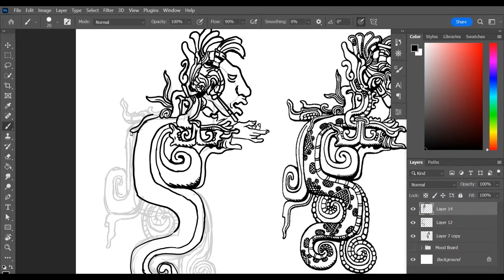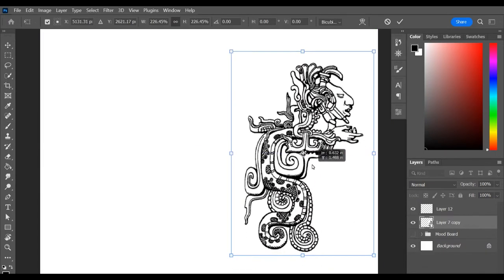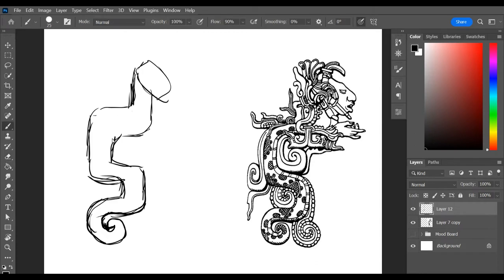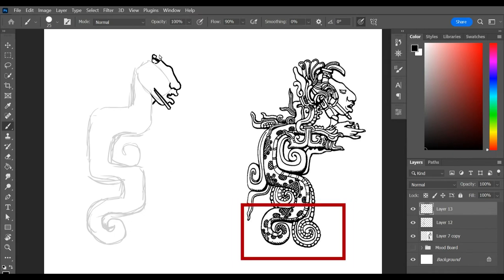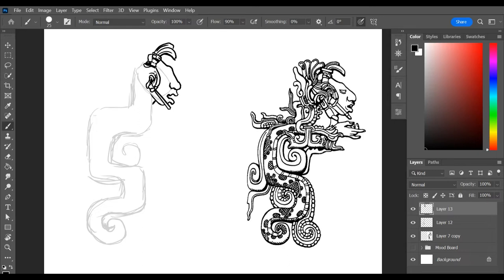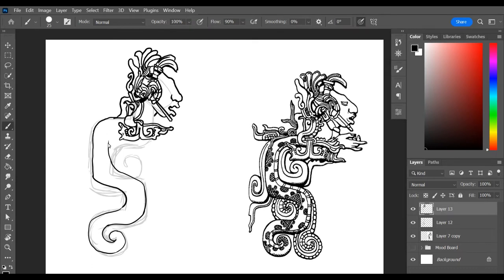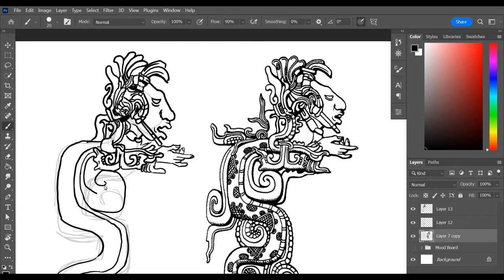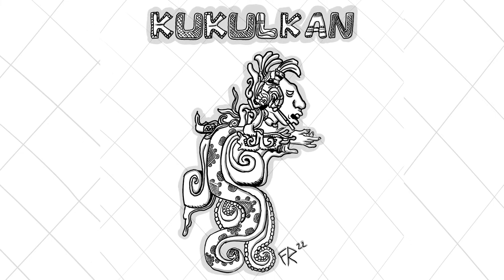Drawing Kukulkan Maya Art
When we traveled to Cancun and Chizenitza I came across various Maya artwork. It made me want to draw in that style, so I decided to start learning with none other than the famous Kukulkan, the feathered serpent.